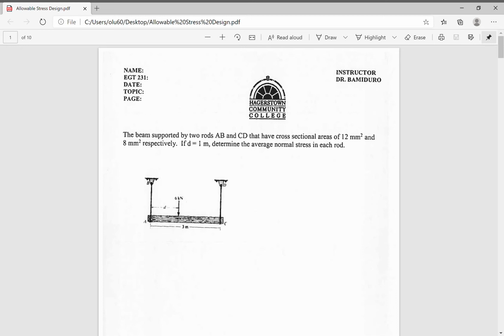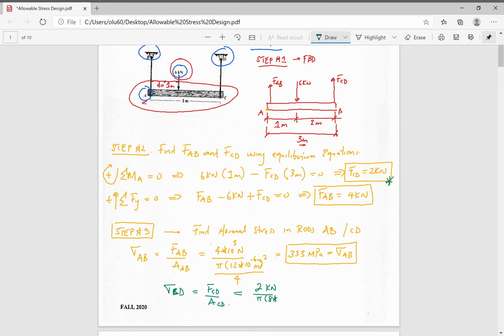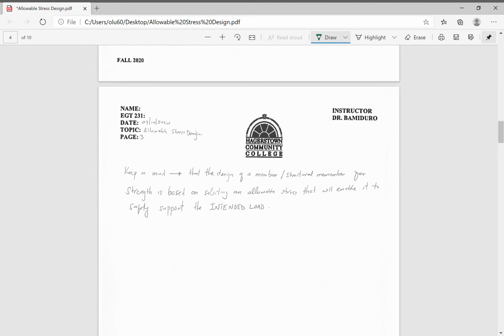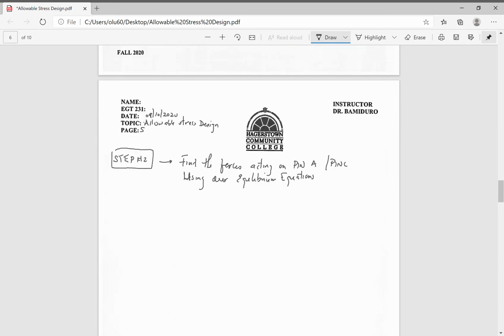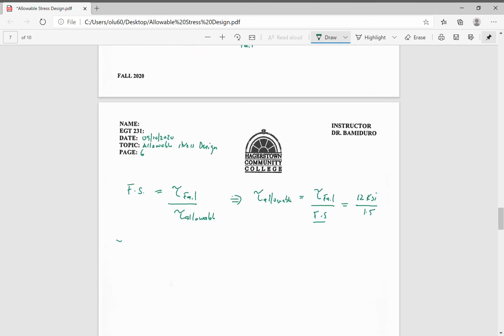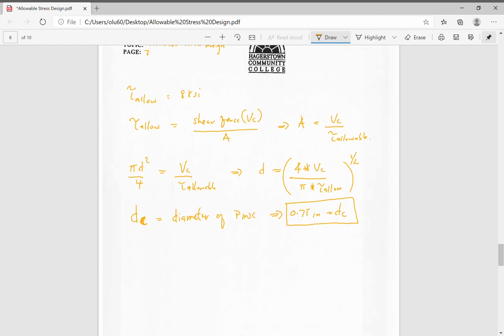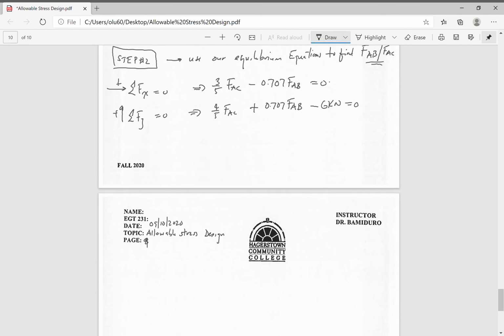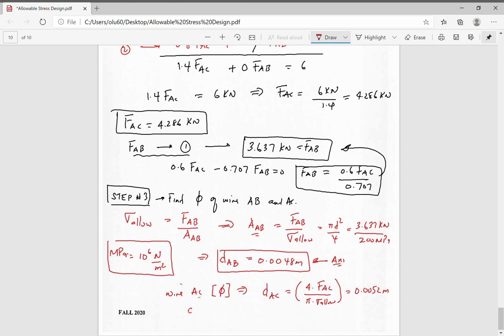Allowable Stress Design Video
This video show how to simply Average Normal Stress and Allowable Stress Design calculation